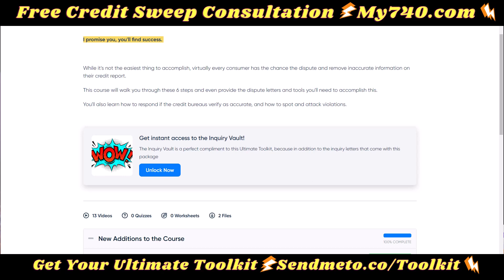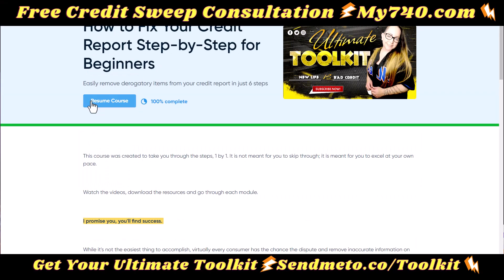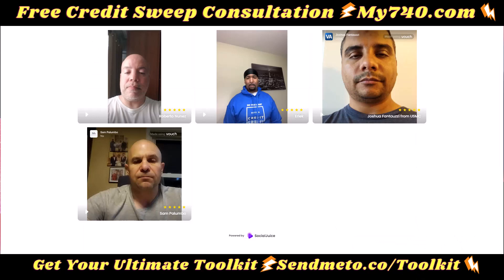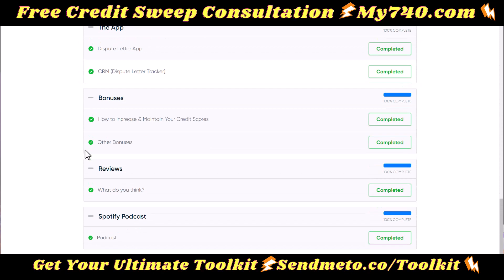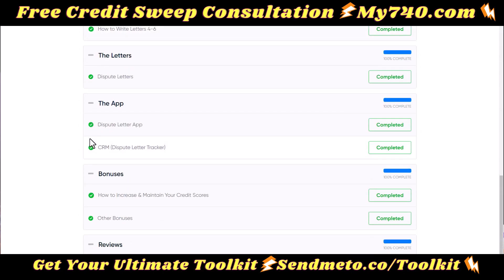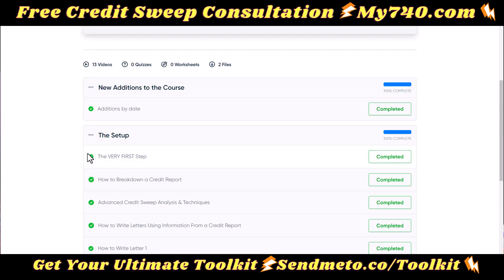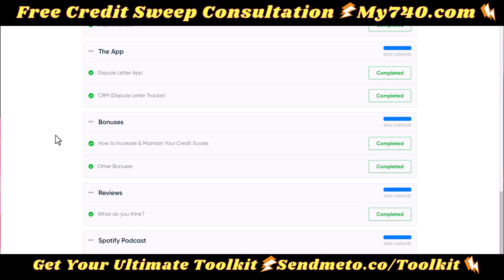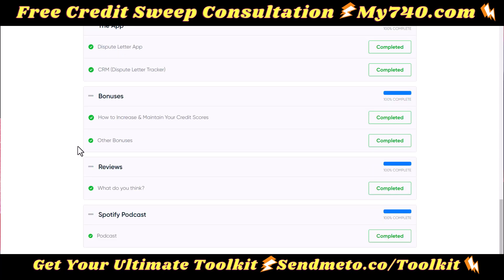Get The BEST Credit Sweep Course | Save 45% Today Only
Happy Mother's Day to all my momma's! Gift yourself financial freedom today & save 45% (til midnight EST) and check out the video reviews for the credit sweep course Alternately, you can schedule a free credit sweep consultation Long link to the course is

We are going over the difference between disputing 3rd-party collections vs debt buyer collections (like Portfolio Recovery) and using the validation of debt method. If you would like to get a free consultation for a credit sweep head

I created an awesome dispute letter app where you can access letters to the credit bureaus (soon to come creditors and collectors) with just 1-click! If you would like to access the 290 dispute reasons app (not letters, but dispute REASONS) head If you would like to schedule a free consultation for a credit sweep head and I will see if I can help.

One of the most frustrating things with credit repair is finding a tactic that works for removing negative items. With the "Laundry List" tactic, we're coming at them from all sides and taking all necessary measures to ensure that we cover our bases. if you would like to get a free consultation for a credit sweep head if you would like to see if I can do the credit sweep FOR you.

This credit sweep dispute letter tactic works especially well for removing charge-offs and collections from credit reports.

Many consumers just send out the same dispute letters to the credit bureaus that 1.5 million other consumres have already sent out that month and this causes nothing other than additional timing to be added to your total dispute duration because the longer you dispute, the harder it is to remove the accounts from your credit report. Instead, you should be looking for the actual reason the account needs to be removed and this takes LEARNING how to do the credit sweep properly.

where you'll receive exclusive content, free offers, discounts, early releases and more! As a way to say thank you, you'll receive free and instant access to my "How to Remove Any Account" Google Spreadsheet that walks you through creating a dispute reason step-by-step.

playbook links are for the how to remove collections playbook for the credit sweep cheatsheet secrets playbook